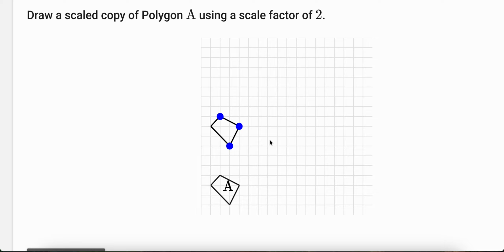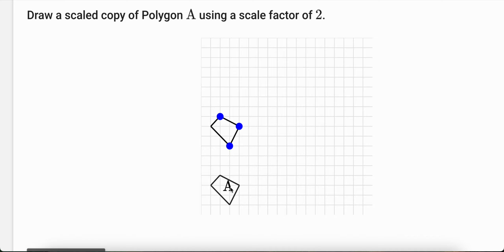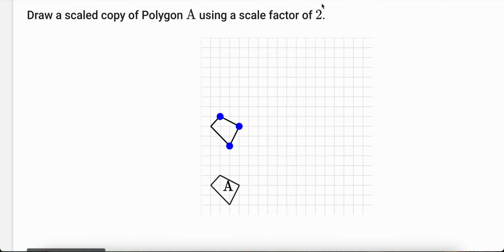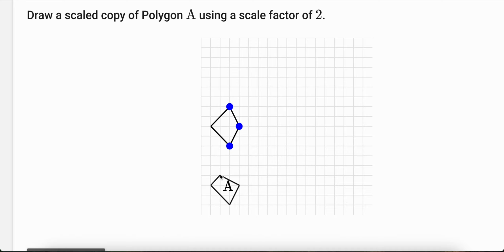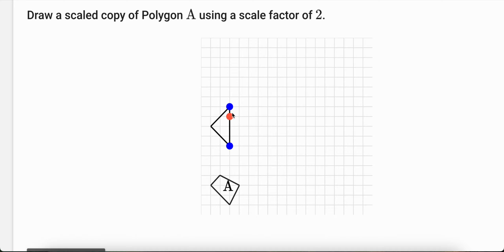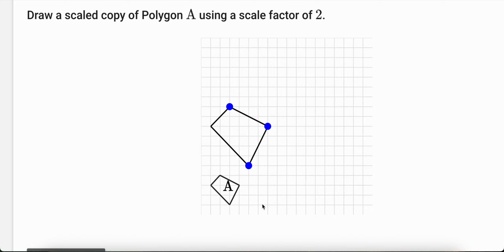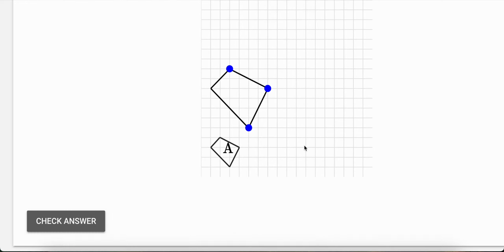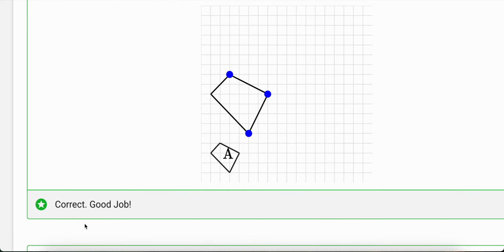Draw a Scaled Copy using a Scale Factor of 2